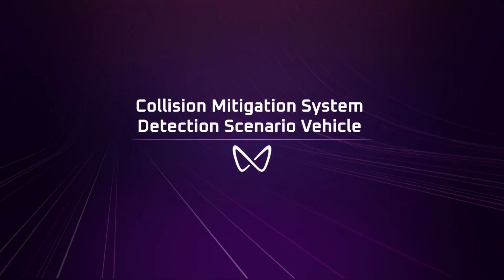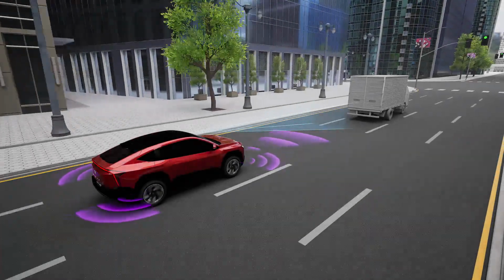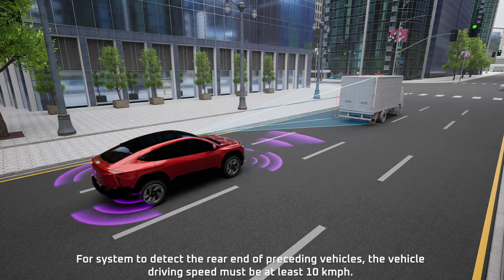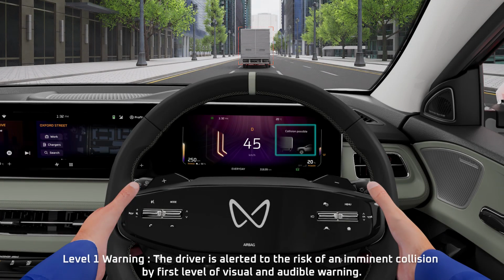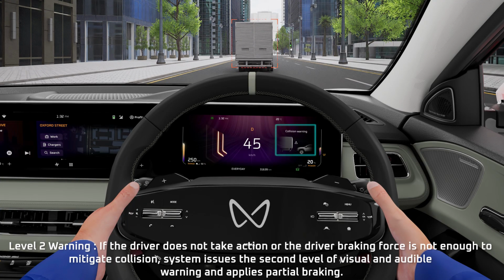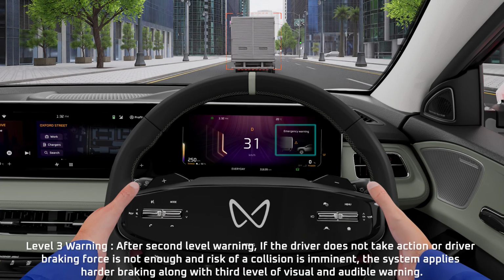XEV 9e | Collision Mitigation System - Detection Scenarios Vehicle (Truck)